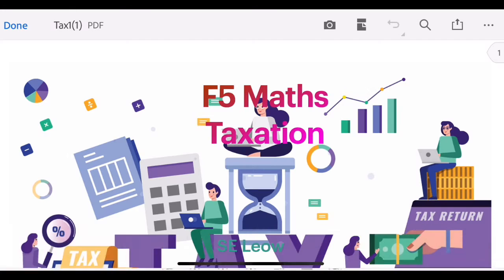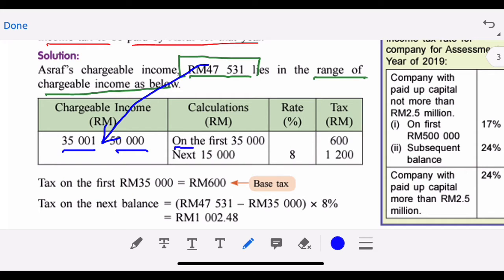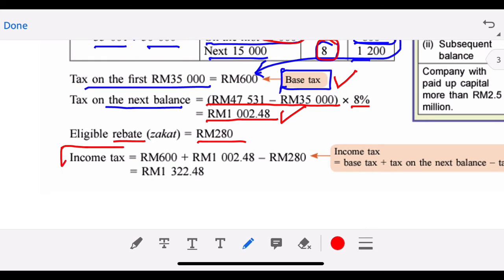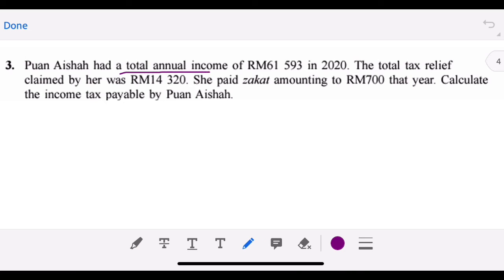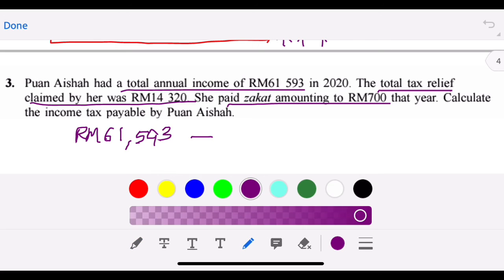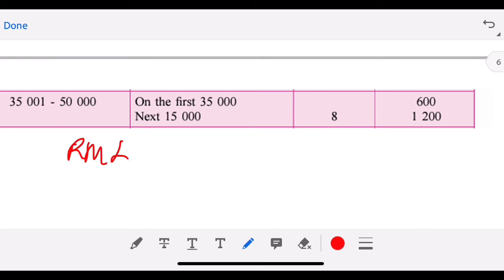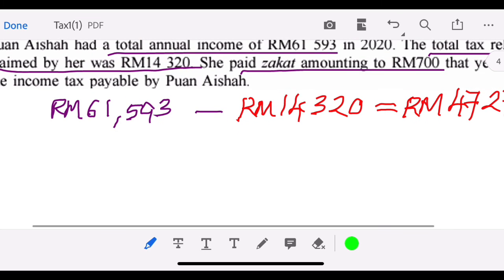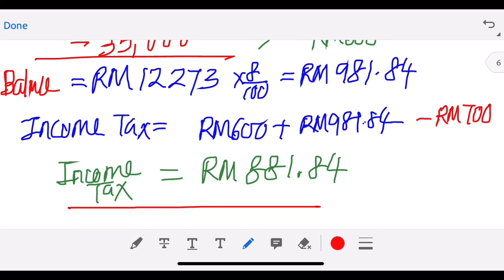KSSM chapter 4 : 4.1c q3 .Calculation of income Tax @ IT= BT+TNB-RB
IT= BT+TNB-RB